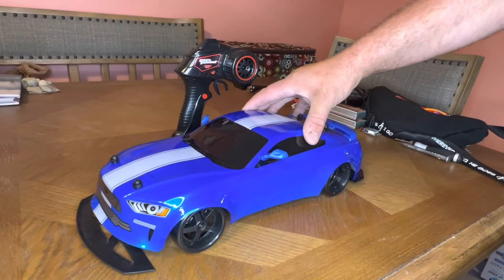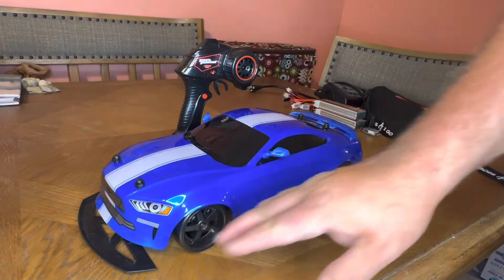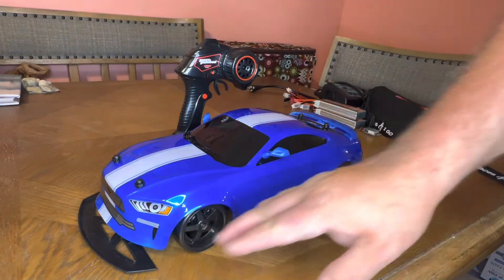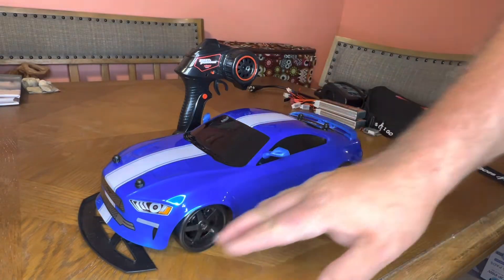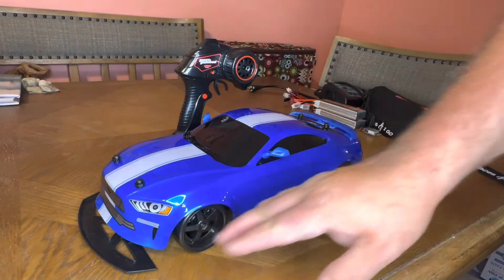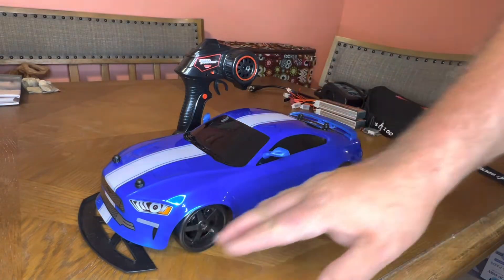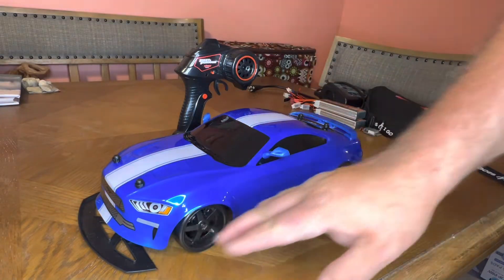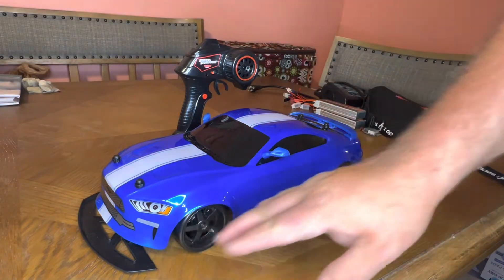fast and the furious drift car- Revised Mods Part 1- RC Cincy ￼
decided to revisit this vehicle and take the best mods for it and change a few things.

You can purchase this vehicle from Amazon from anywhere as low as $27 box up to $39 bucks depending on the seller and model which they're all the same just different bodies￼. ￼

part one will just have bumper removal and lowering the body. ￼￼
Part two will be lights

part three will be the Battery mod￼.